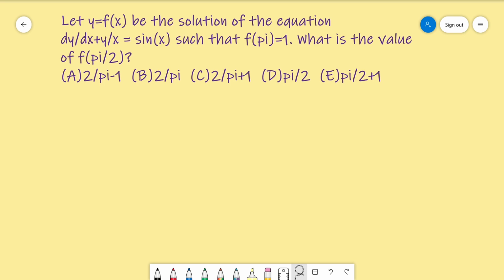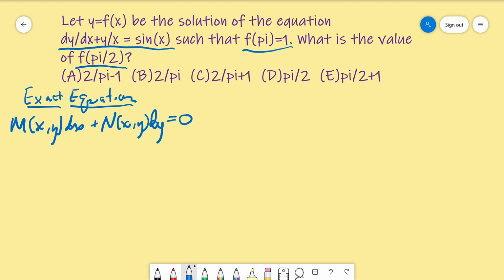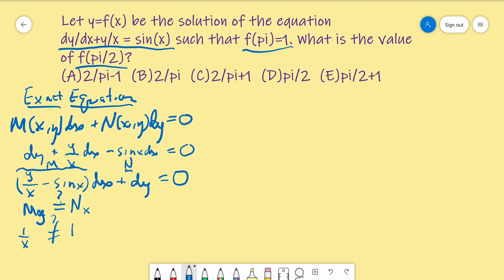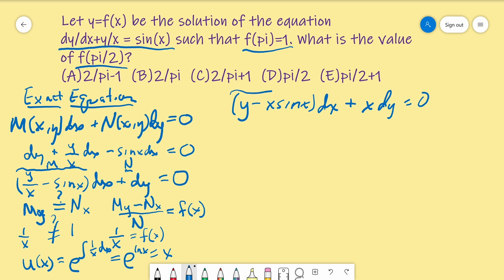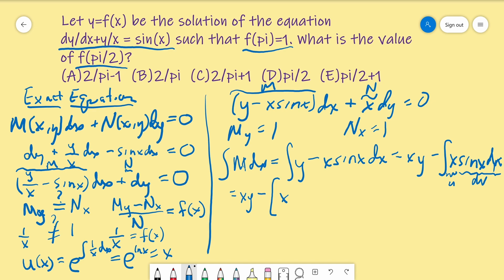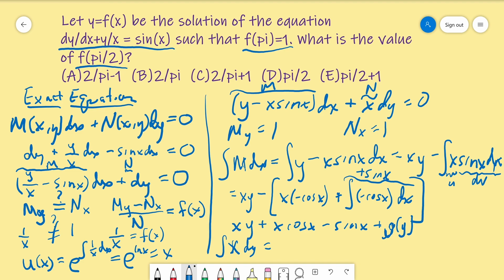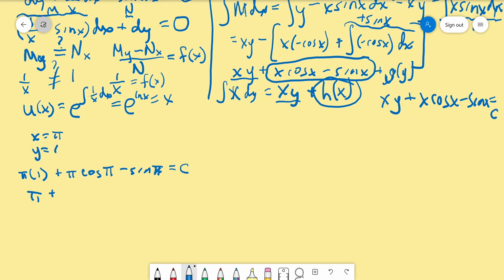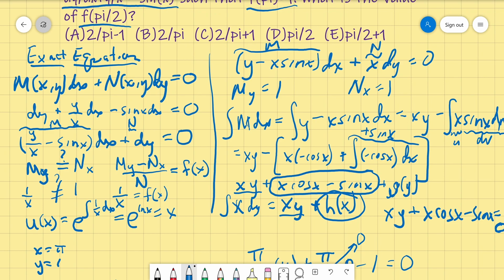Cracking the GRE Math Subject Test - Differential Equation #7 (Medium)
This problem is a non-exact differential equation, requiring you to multiply by an integrating factor.